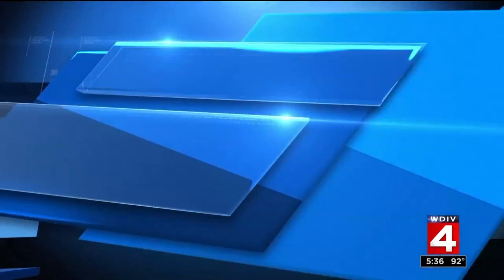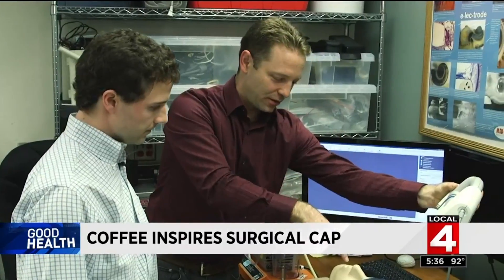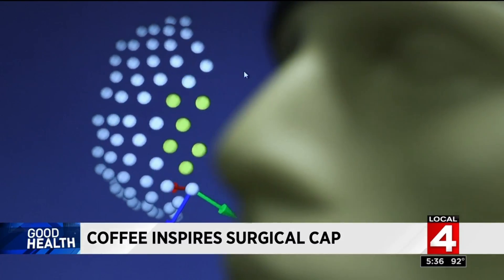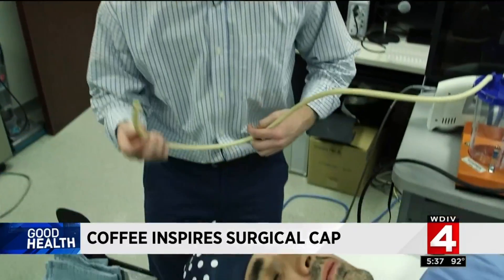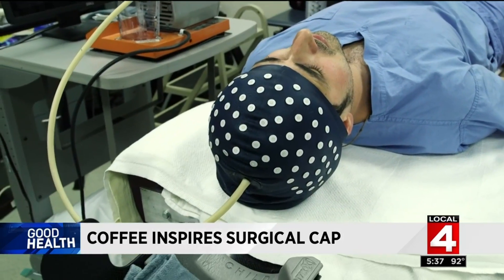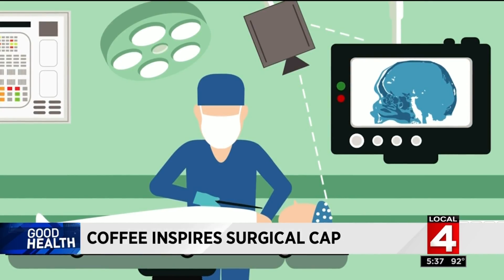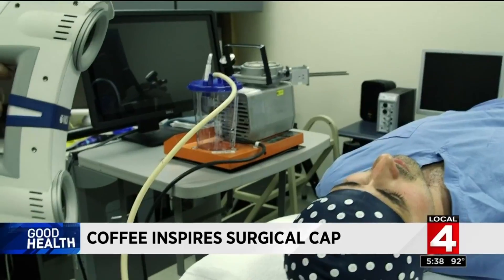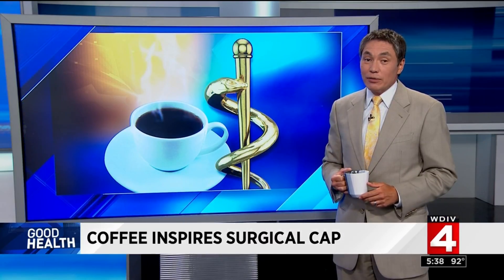Coffee inspires surgical cap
Coffee caps used to track head movements.